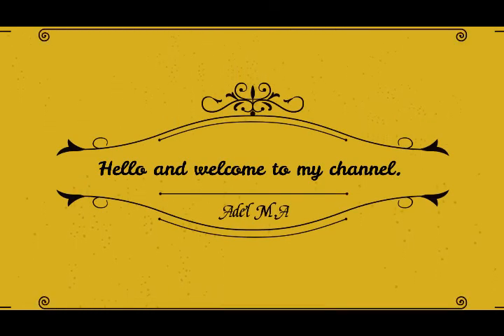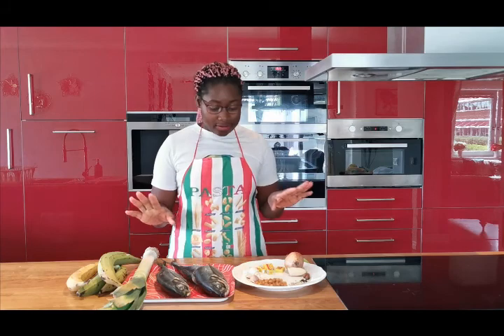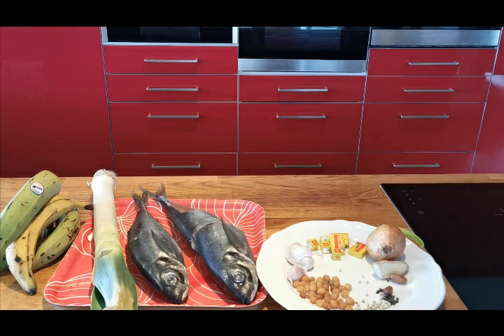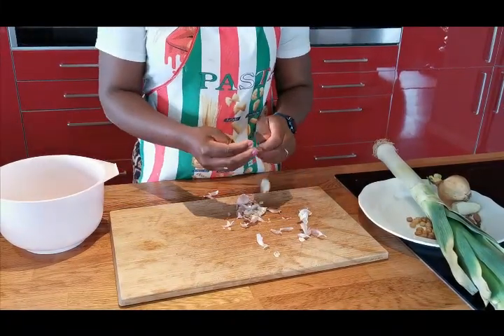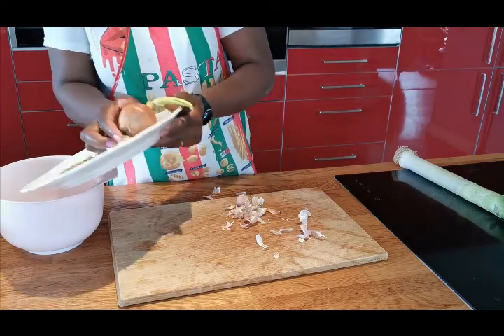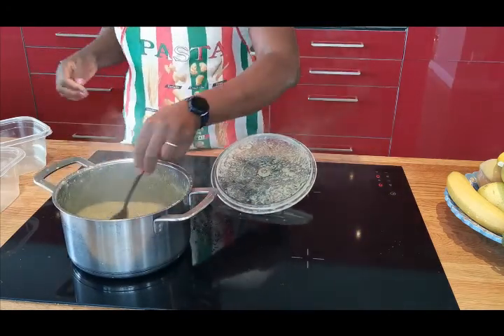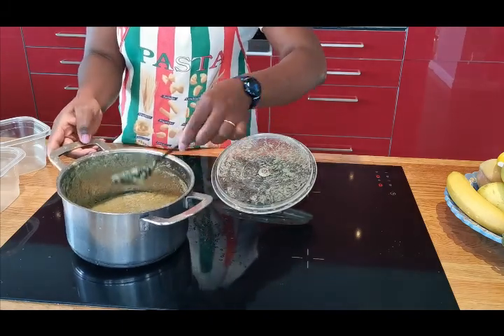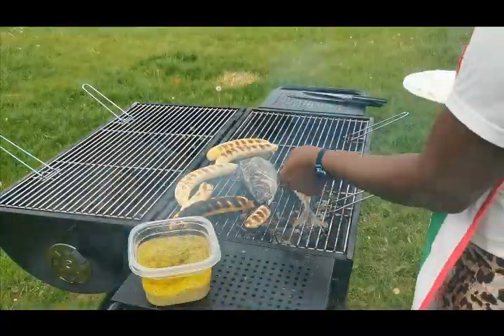How to grill Fish. Cameroonian grilled Fish Recipe.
Ingredients;
Fresh Fish( any type of your choice)
-Leeks
-Ginger and Garlic
-White and Black pepper
-Njangsang
-Onion
-Pebbe spice
-Maggi cube, maggi crevette and salt for seasoning.